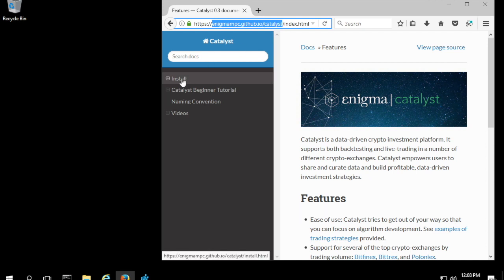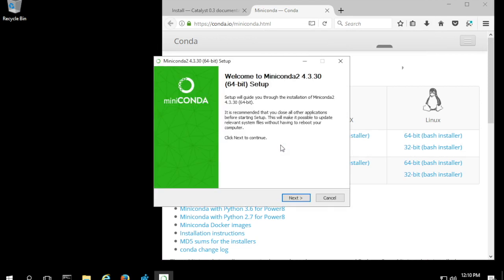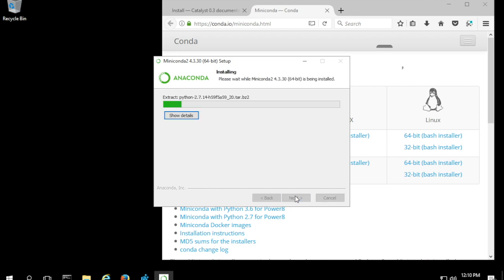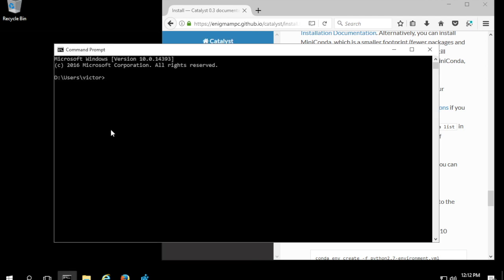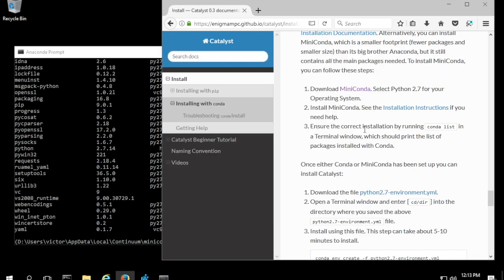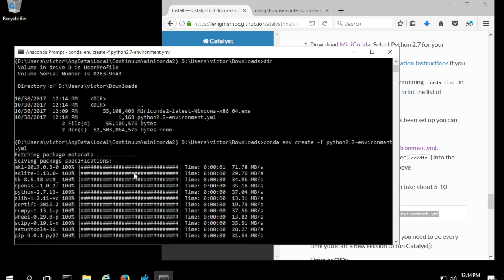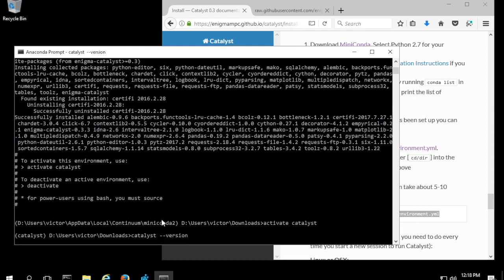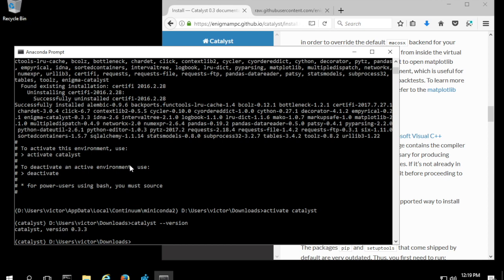Catalyst - Windows Install (where things go smoothly)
Welcome to Enigma | Catalyst - our platform for data-driven crypto investment and trading, currently in alpha.

This short video covers how to install Catalyst on Windows 10, following the instructions found

Please leave feedback in the comments below!